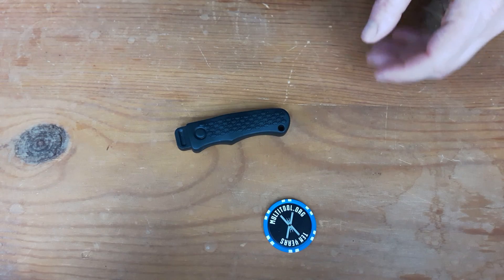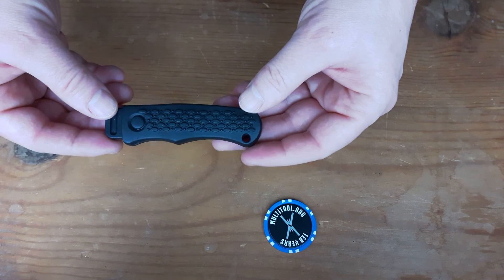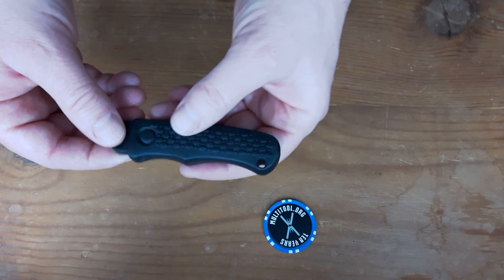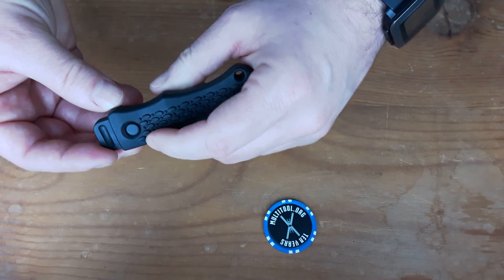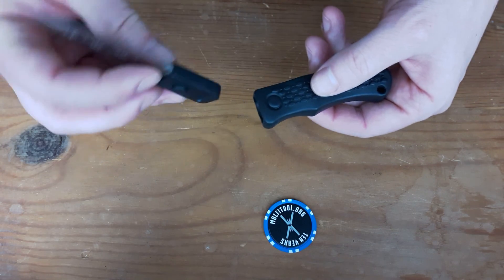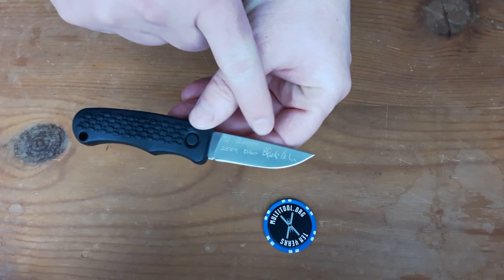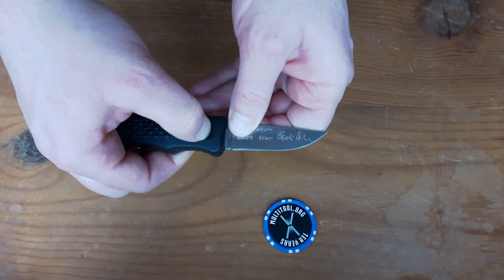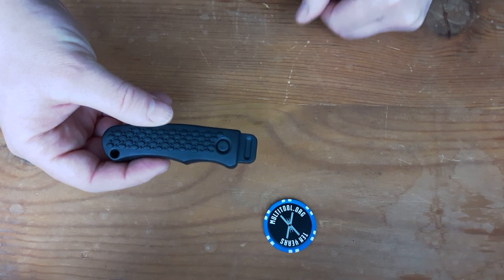Blackie Collins Lagniappe Knife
This knife was given to me by the Late Blackie Collins. These knives were never sold, only given away.  Lagniappe is a term used for things that a merchant gives to his customers as a thank you for their patronage.